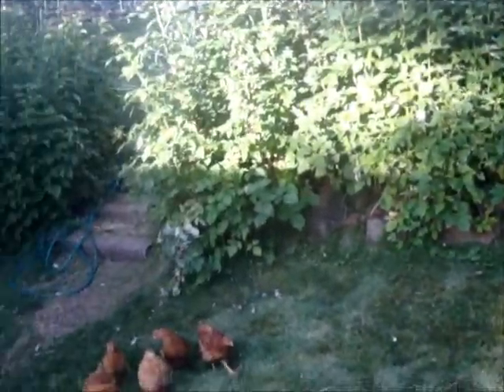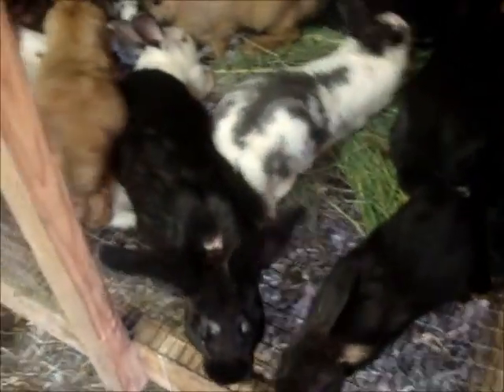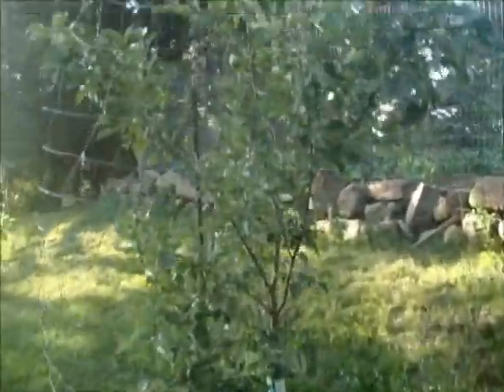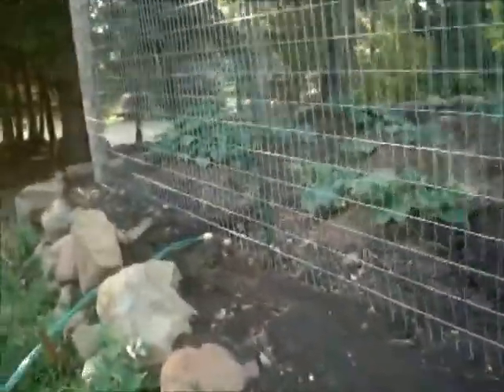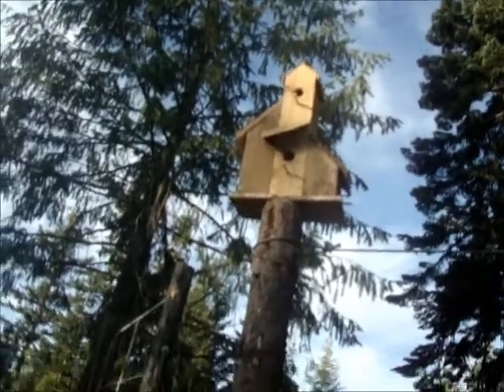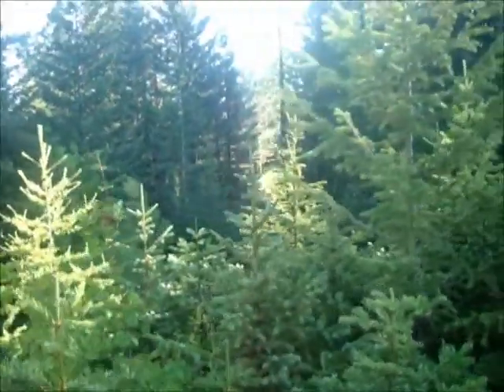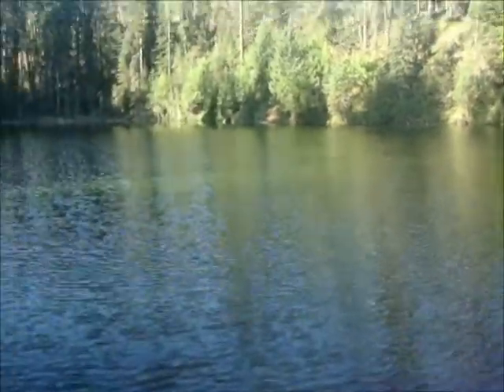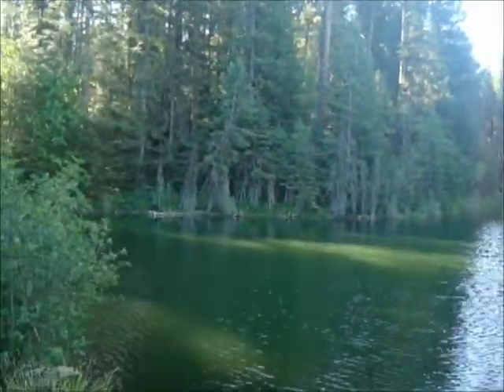garden and rabbit update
summer is going well